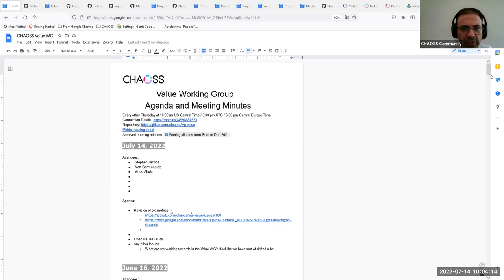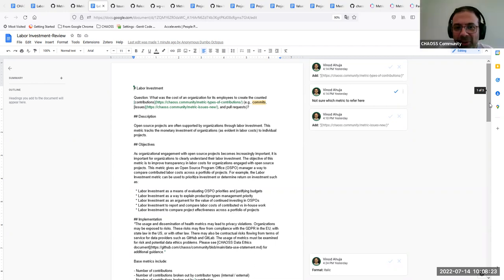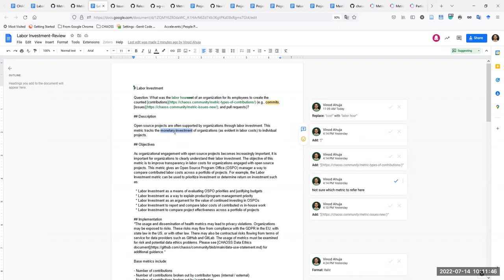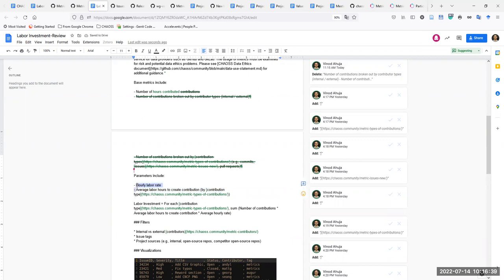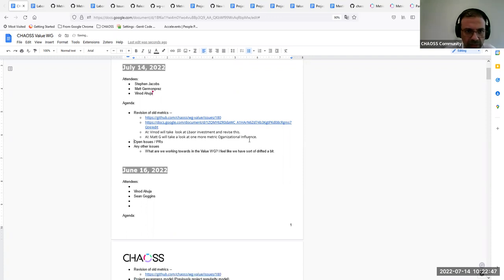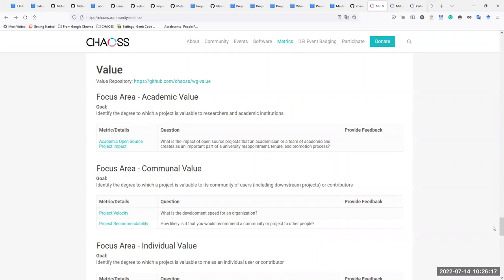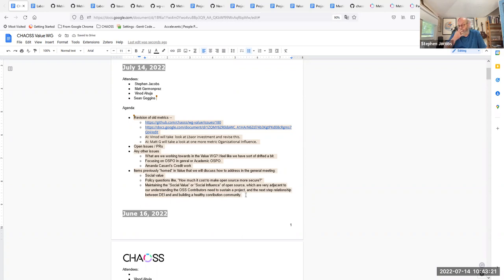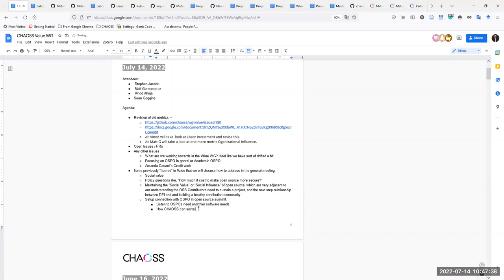CHAOSS Value July 14 2022